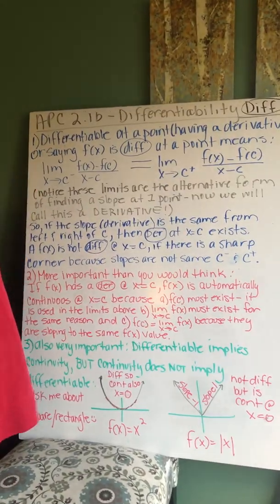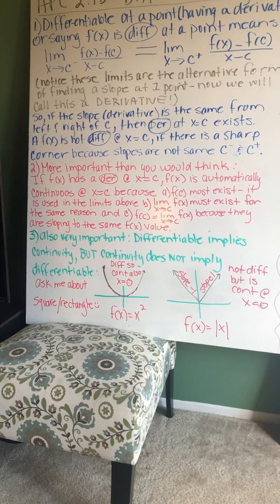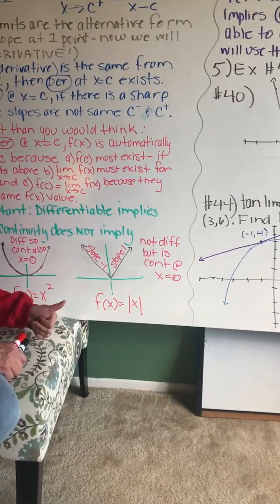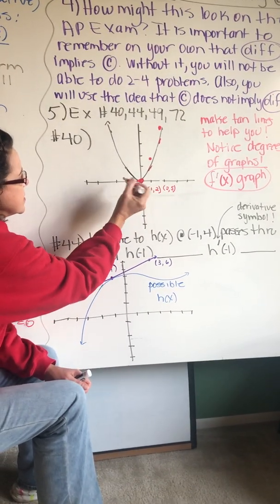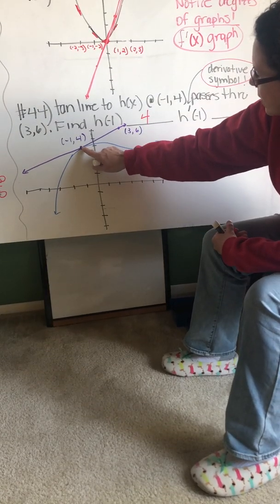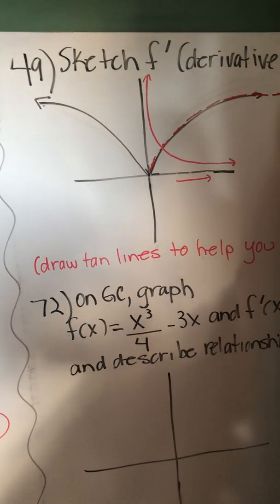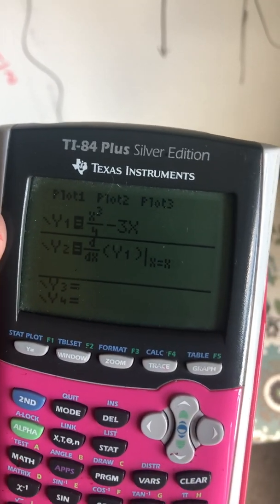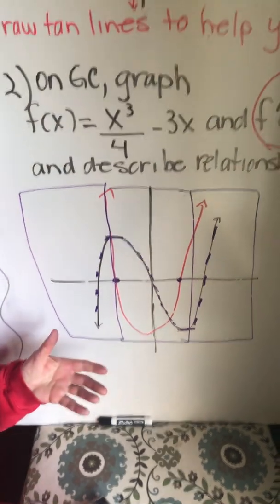APC 2.1b Video Notes